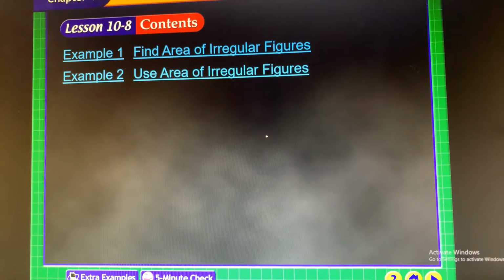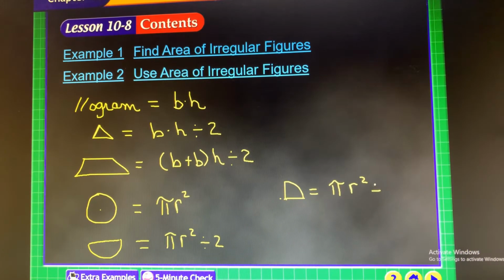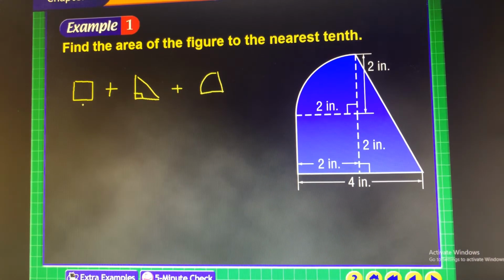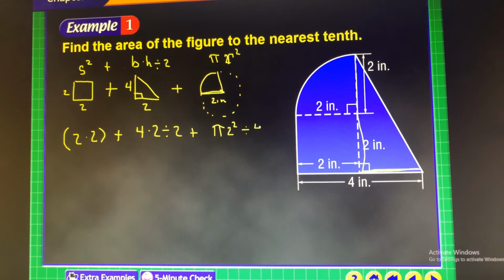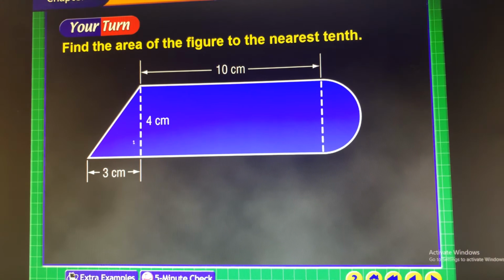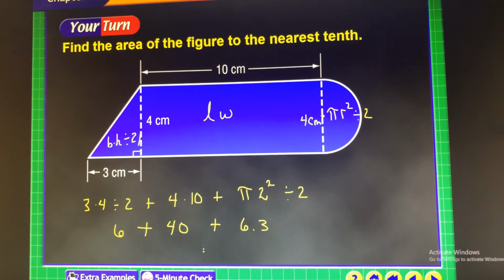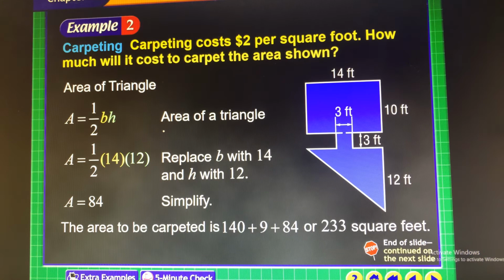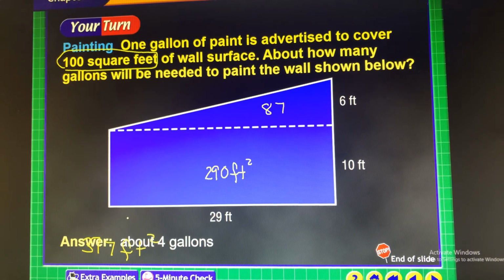Irregular Figures Area (10.8) March 23, 2020